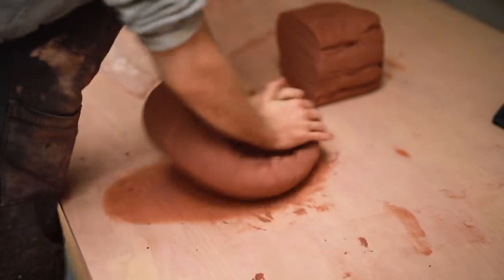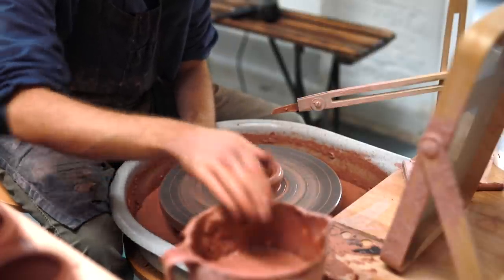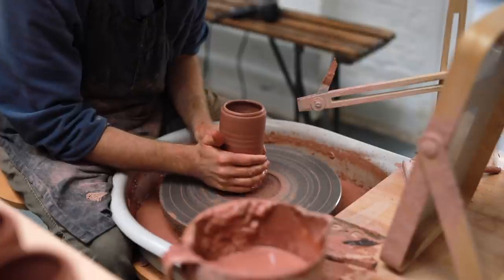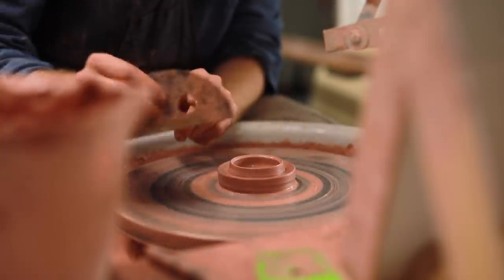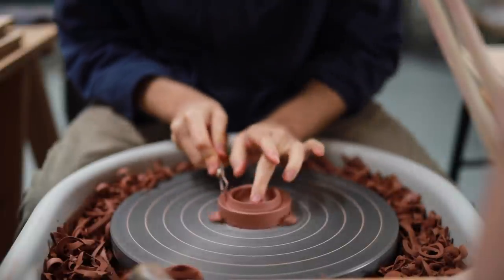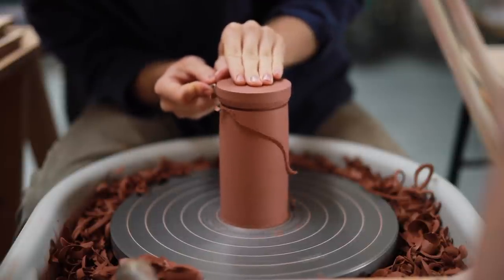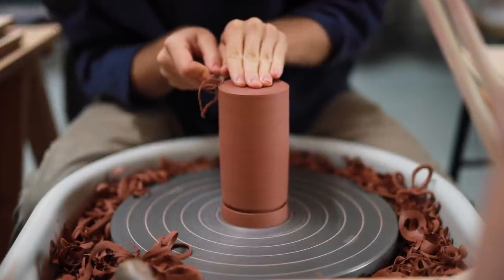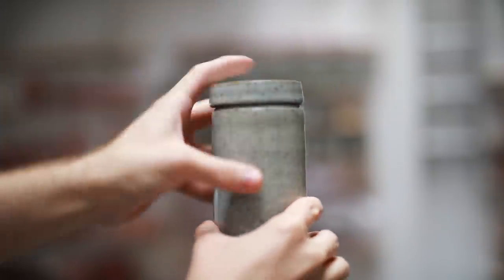How to Make Lidded Jars on the Potter's Wheel — Narrated Version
In this video I'll show you how I throw and assemble my stoneware jars, with narration about how and why I do certain things overtop. I hope you like it, and if you'd like to watch the ASMR version you can find it at the following